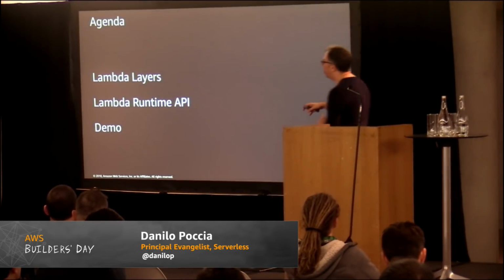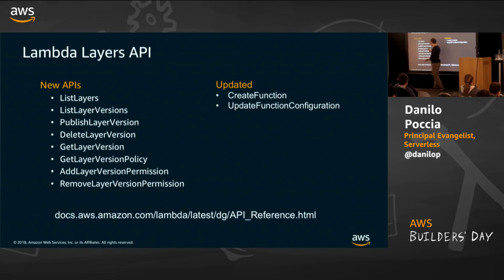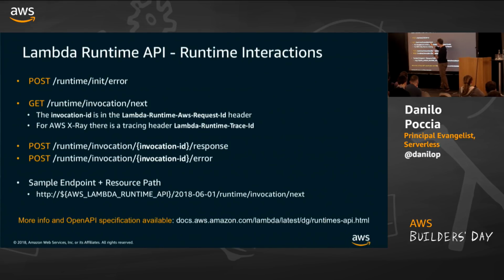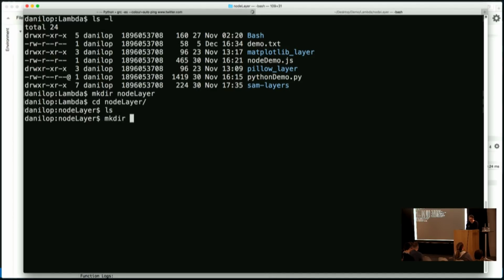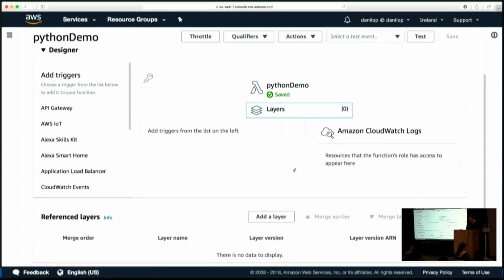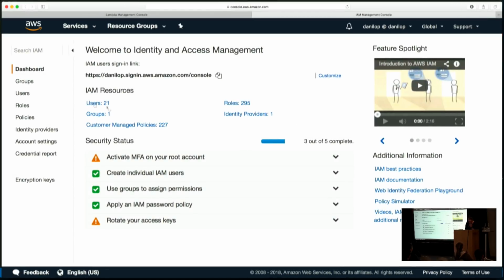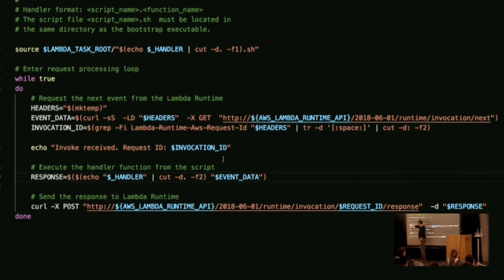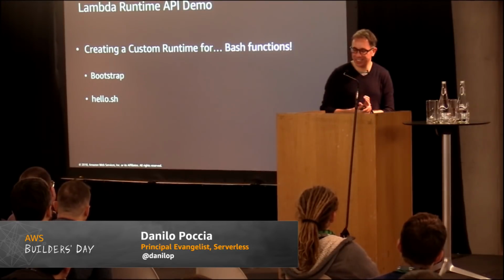AWS Builders' Day | re:Invent Deep Dive on Lambda Layers and Runtime API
See what you can build

Serverless architectures allow you to build and run applications and services without needing to provision, manage, and scale infrastructure. You will learn how to build serverless architectures on AWS using AWS Lambda and integrate with Amazon API Gateway and Amazon Cognito to create a range of applications from data processing systems to mobile backends to web applications.